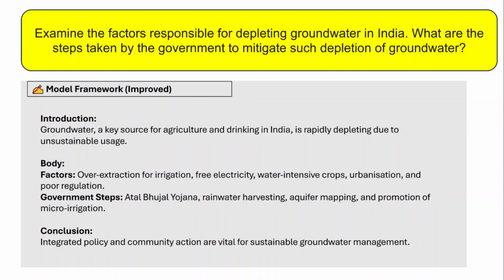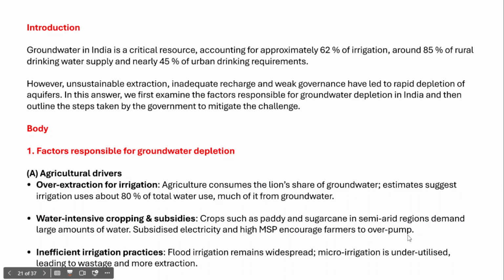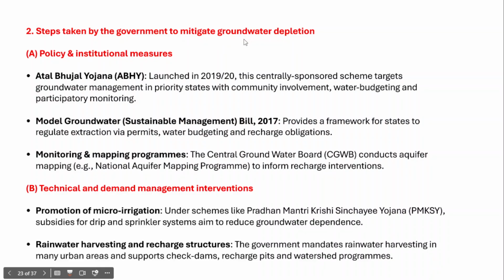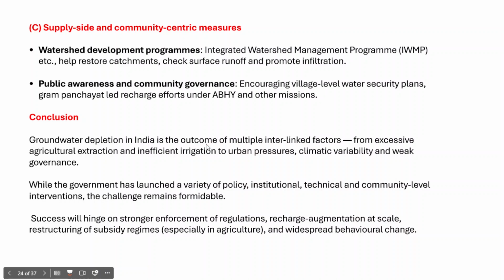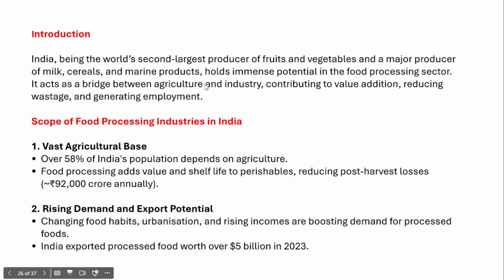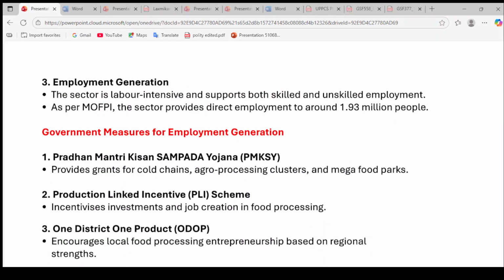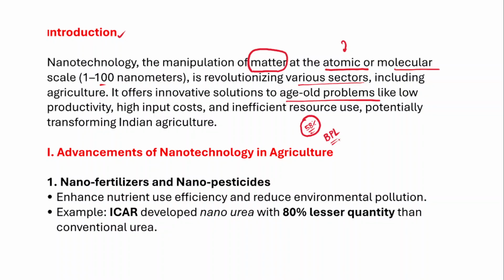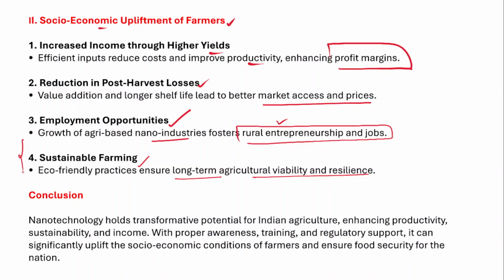UPSC MAINS 2025 QUESTION PAPER ANALYSIS | BAJIRAO IAS ACADEMY | GENERAL STUDIES PAPER 3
📘 UPSC Mains GS Paper 3 Analysis 2025 | Economy, Agriculture, Environment, Science & Tech, and Internal Security! 🇮🇳✍

In this in-depth session, we present a detailed UPSC Mains General Studies Paper 3 (GS-3) analysis — covering Economy, Agriculture, Environment, Science & Technology, and Internal Security. 📚

🔍 Explore the GS Paper 3 (2025) question paper as we decode emerging trends, conceptual focus, and the UPSC’s evolving approach towards economic resilience and sustainable growth.

Key topics discussed include:
🌾 Indian Agriculture — productivity challenges, agri-exports & sustainable practices
🌐 Global Trade & Protectionism — impact on Indian economy & WTO dynamics
💹 Inclusive Growth & Economic Development — policy reforms and fiscal management
⚙ Infrastructure & Investment Models — PPP, logistics, and energy transition
♻ Environment, Climate Change & Disaster Management — policies, resilience & mitigation
🔬 Science & Technology — innovation, AI, and India’s research ecosystem
🛡 Internal Security — border management, cyber threats & terrorism challenges

💡 Learn how to interpret data-based questions, structure analytical answers, and connect current affairs with static GS Paper 3 concepts to boost your Mains 2025 score.

📽 Watch till the end for expert insights, topic-wise trend analysis, and effective answer-writing strategies curated by top mentors at Bajirao IAS Academy.